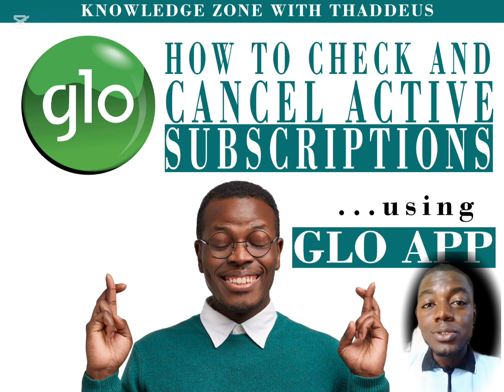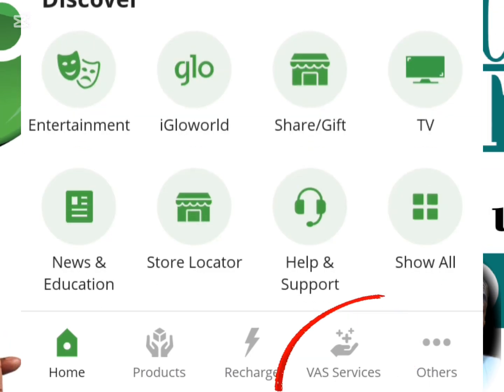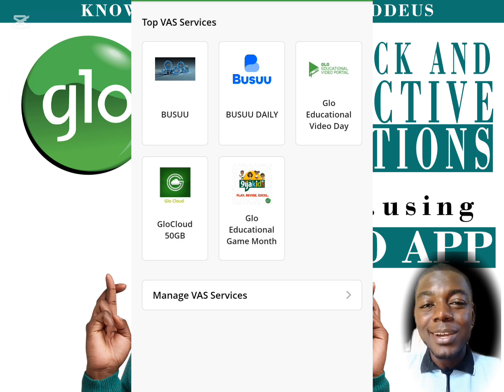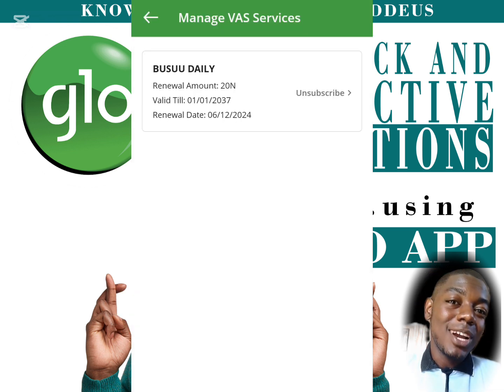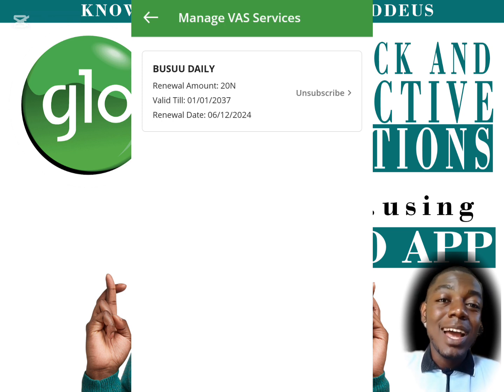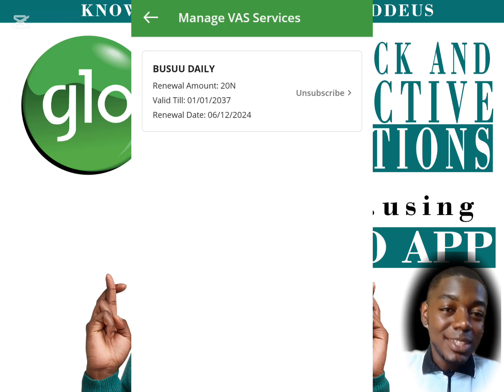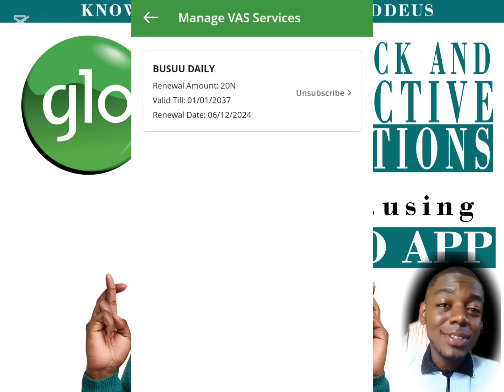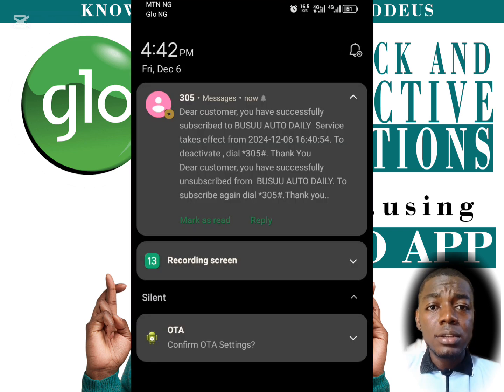How to Cancel GLO VAS Subscription using GLO CAFE App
Learn how to easily unsubscribe from GLO VAS using the GLO CAFE app. Follow these simple steps to cancel your subscription and avoid unwanted charges. This tutorial is perfect for GLO subscribers who want to manage their services efficiently.